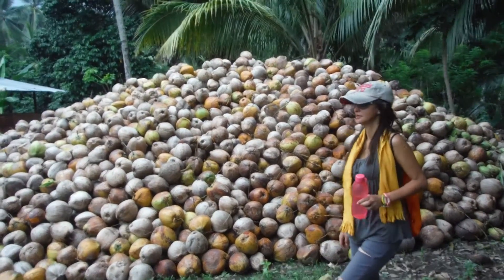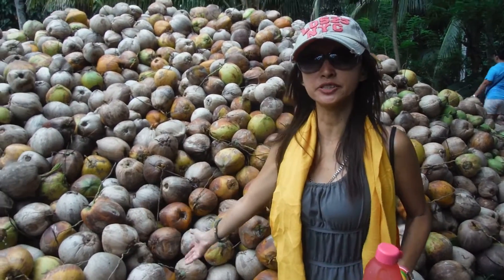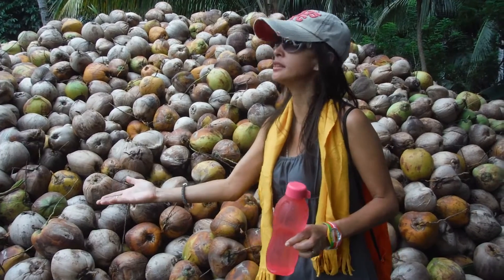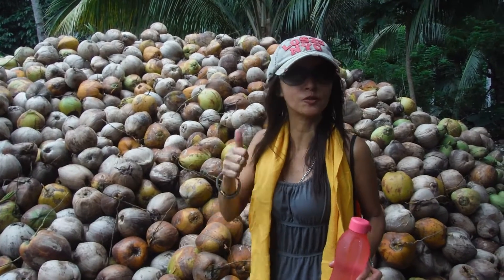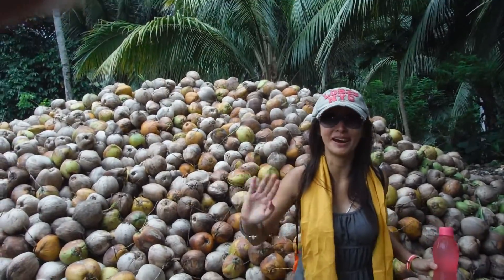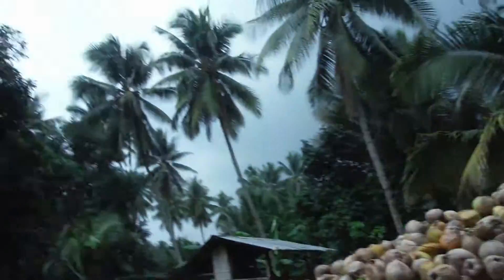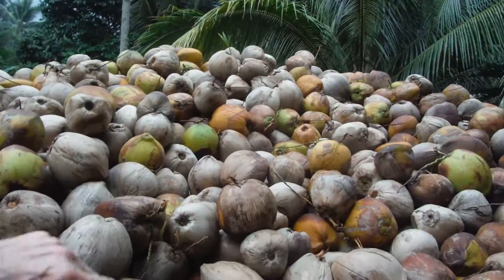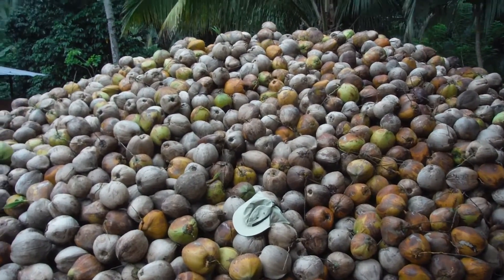Coconut Going to Market...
oo